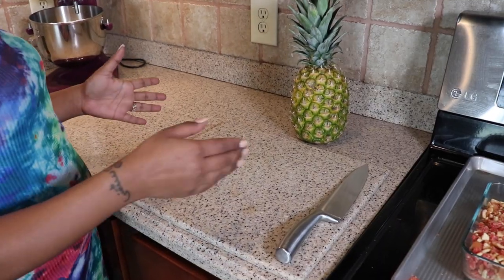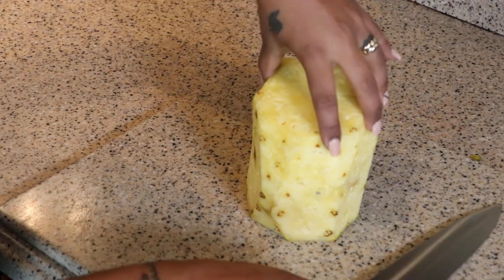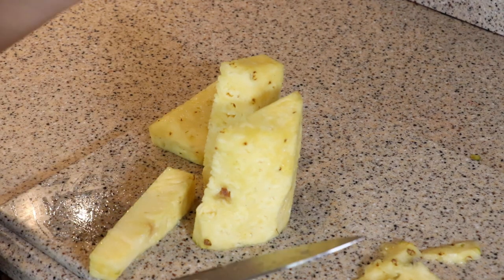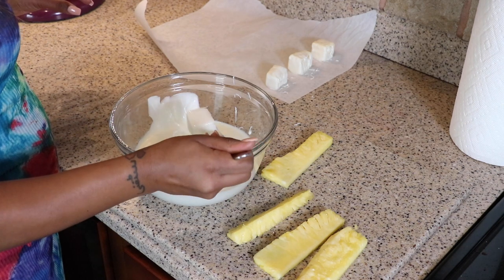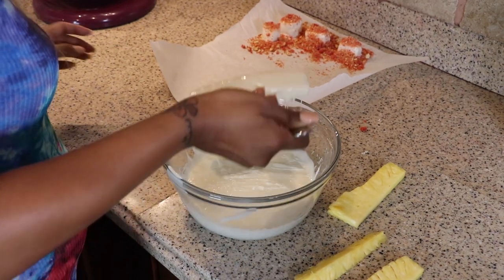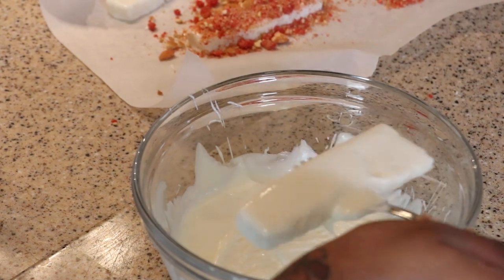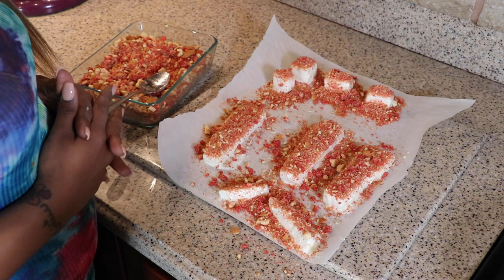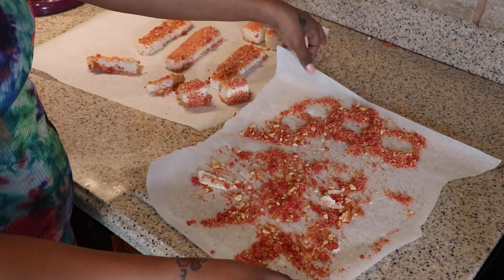How To Cover Fresh Pineapple With Chocolate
Today we made strawberry crunch, white chocolate pineapples. This delicious  treat can be made very easily and taste great. We used our strawberry crunch recipe as a topping. If you haven't seen the crunch video make sure you check that out. If you make this treat make sure you tag us on instagram.